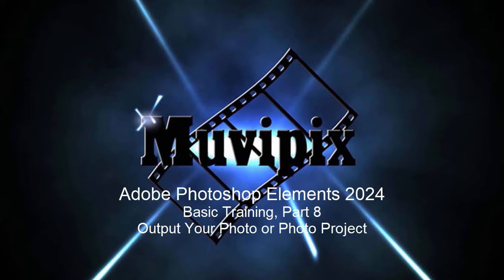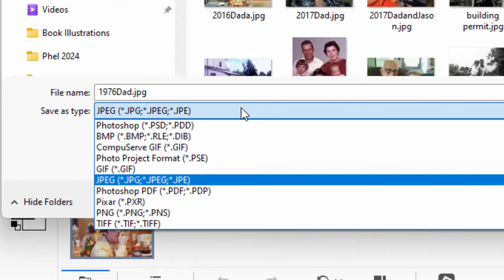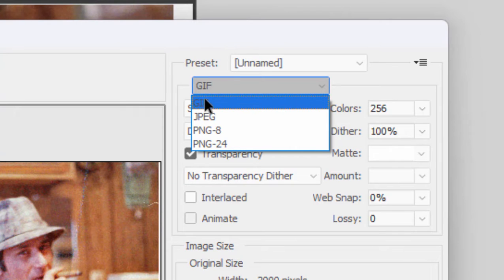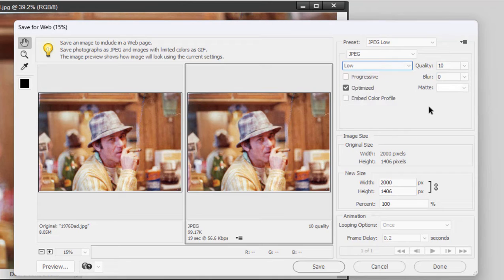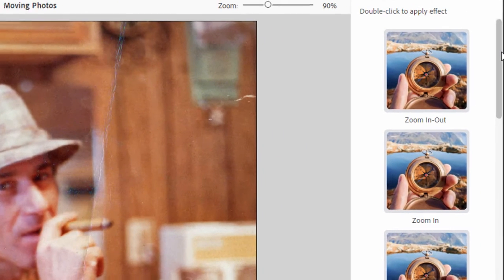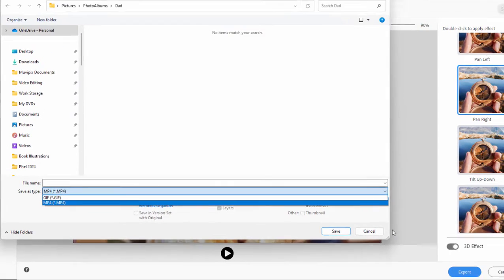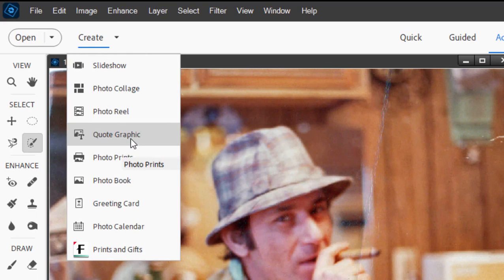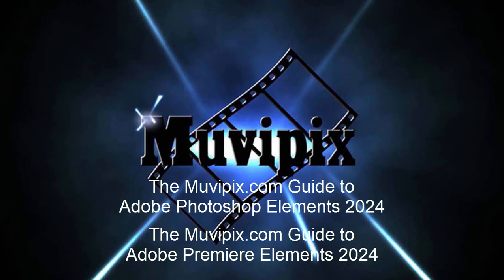Basic Training for Photoshop Elements 2024, Part 8 of 8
Outputting images and photos. Please post questions to our free Community Forum at Muvipix.com. To learn more see "The Muvpix.com Guide to Adobe Photoshop Elements 2024" on Amazon.com.